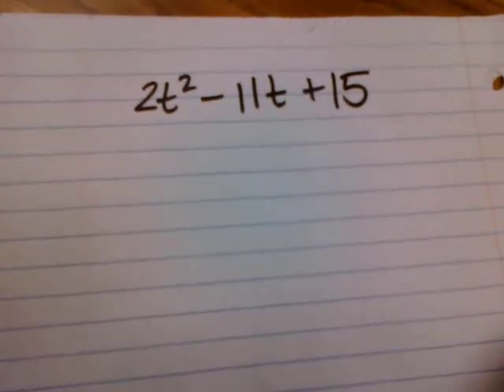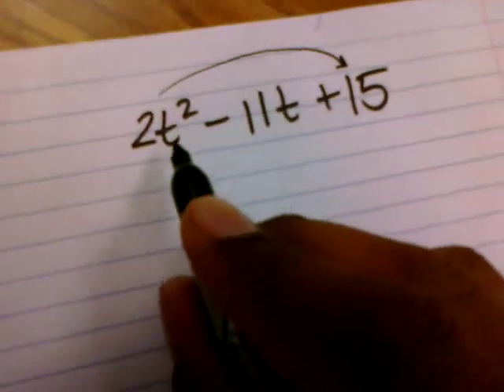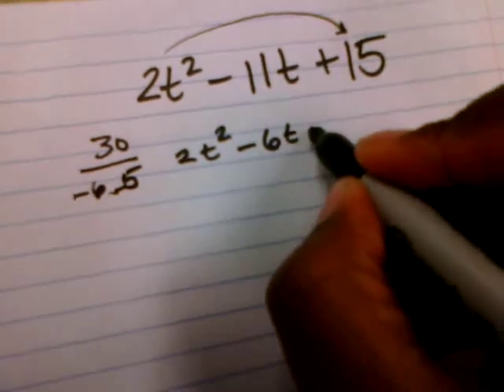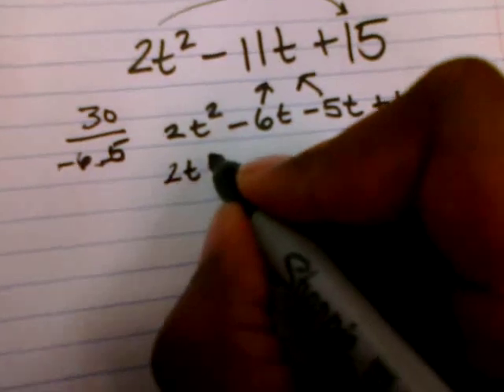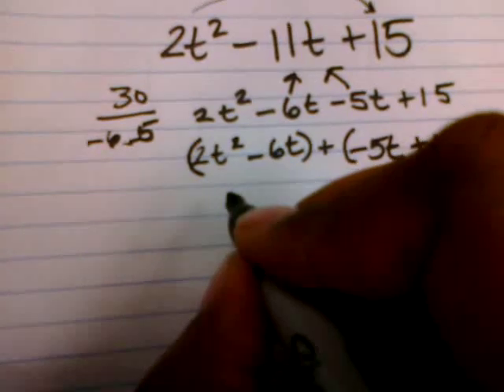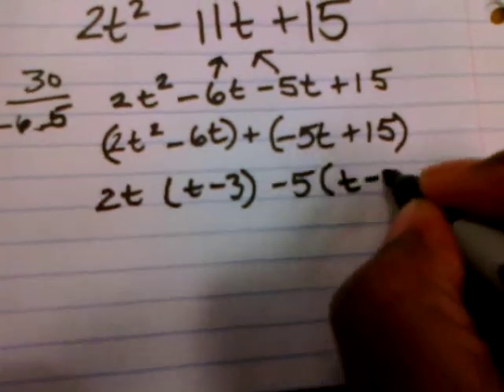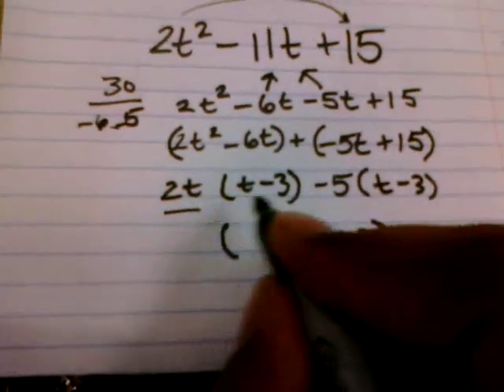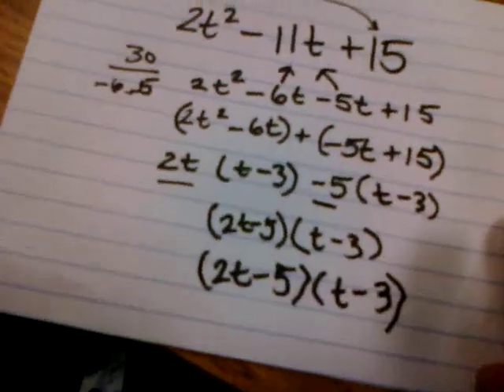Factoring trinomials when a does not equal 1.